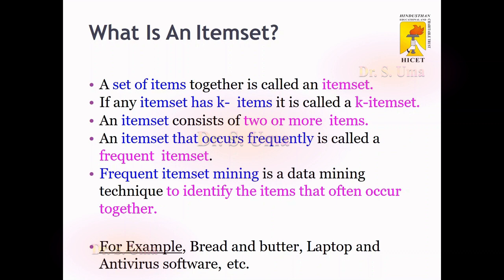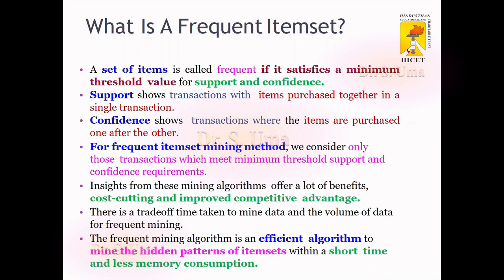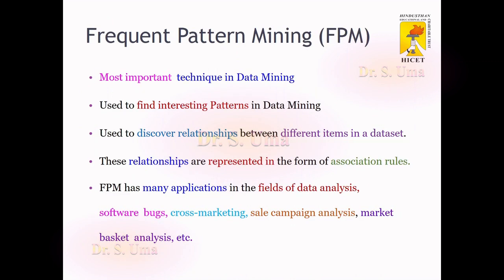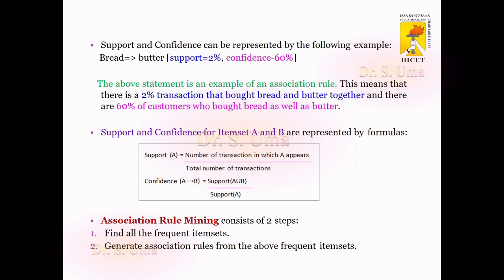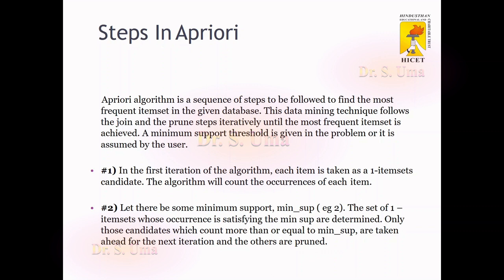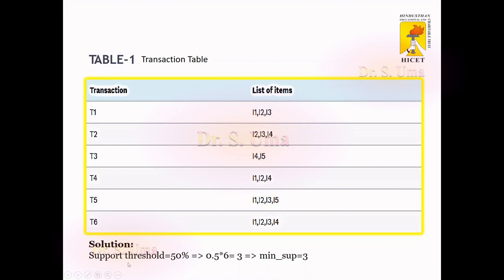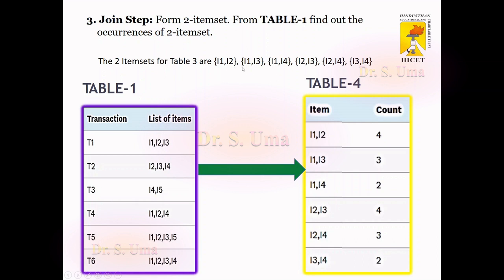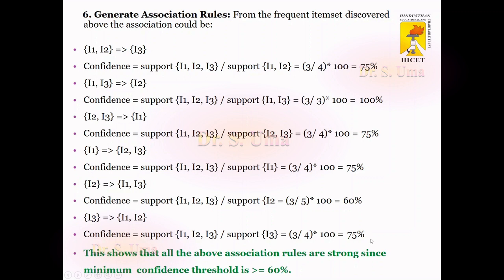Data Mining and Warehousing - Apriori Algorithm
This video explains the Apriori Algorithm with an example.